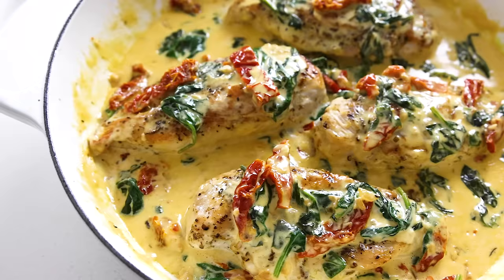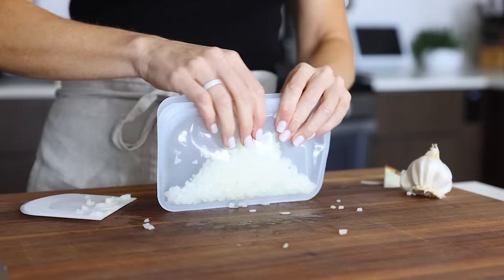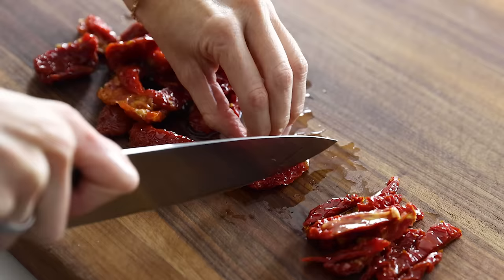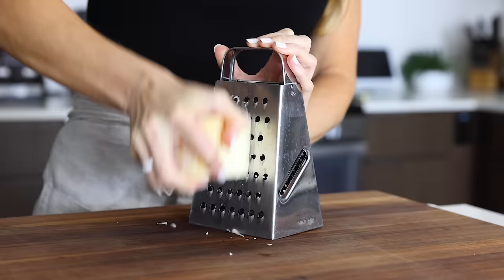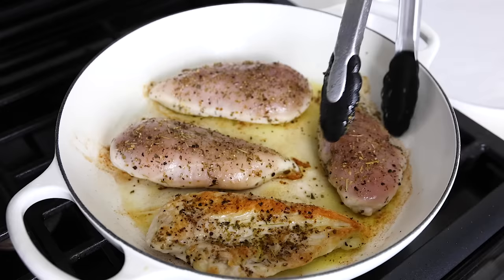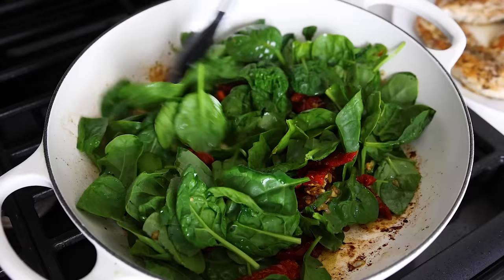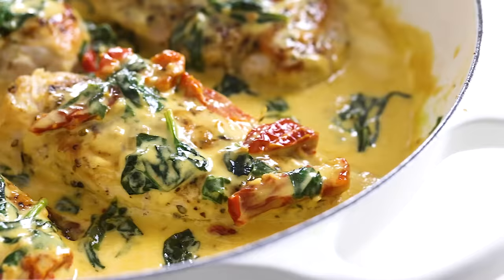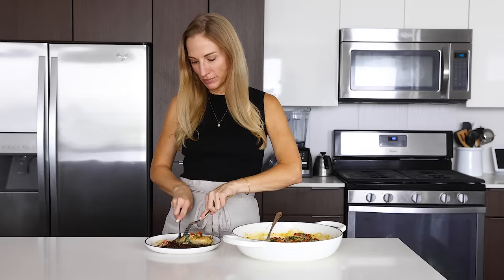This CREAMY TUSCAN CHICKEN is a wow-worthy dinner recipe with Mediterranean flair!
This creamy Tuscan chicken recipe is a dinner recipe winner! Juicy chicken breasts are seasoned with Italian spices and seared until golden, then simmered in the most luxurious cream sauce filled with parmesan cheese, sun-dried tomatoes, onions and plenty of spinach.

It’s a spin on a classic Italian Florentine sauce, which is made from white wine, cream, and spinach. Then it was given a Tuscan twist by adding garlic and sun-dried tomatoes to the warm cream and spinach base. But what really popularized this dish (at least in America) was Olive Garden’s Tuscan Garlic Chicken, a dish with a similar flavor profile.

Either way, I’m glad this Tuscan chicken became a trend because it’s literally the best thing ever. Especially when you’re craving something rich and cheesy, with a Mediterranean flair. It's an (almost) 30-minute, one-pan meal that I know you're gonna love. And while I'm making the classic version today, I'll also show you how to make this recipe dairy-free (it's naturally gluten-free). Click through to the recipe below for more details!

► PREORDER MY COOKBOOK!!!

► TIMESTAMPS:
00:00 Intro
00:37 Prep the onion, garlic, sun-dried tomatoes, and spinach
02:51 Option for the cream sauce (with dairy and dairy-free)
03:43 Season the chicken breasts
04:13 Cook the chicken breasts
04:57 Make the Tuscan cream sauce
05:59 Add the chicken back to the pan and warm through
06:57 Serve with lentils, rice, mashed potatoes or more.
07:43 Taste test